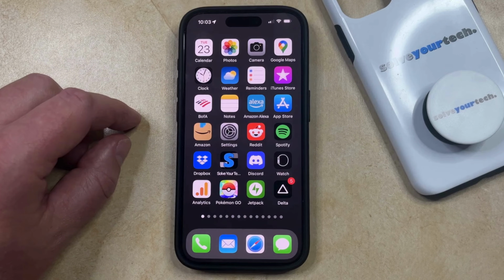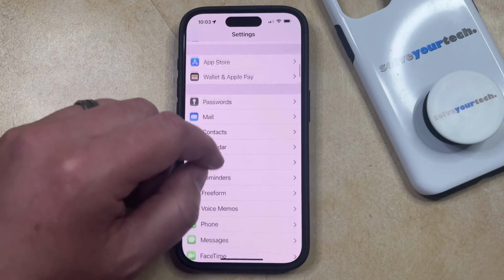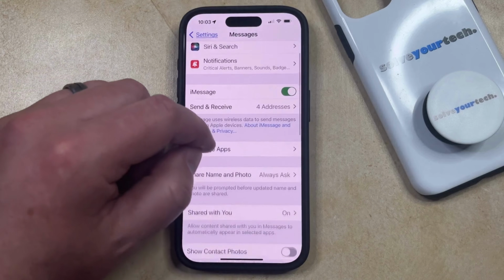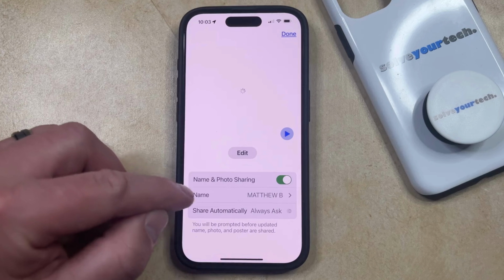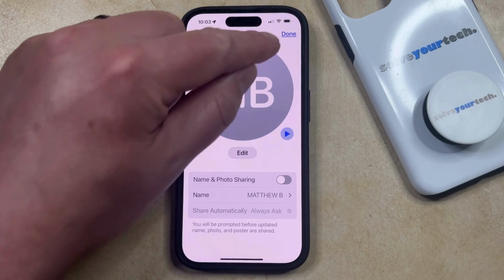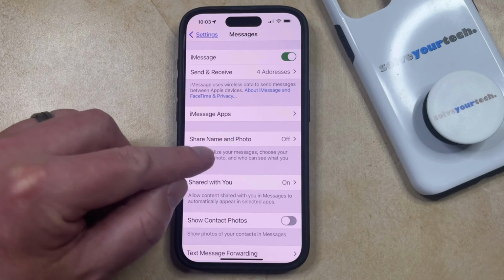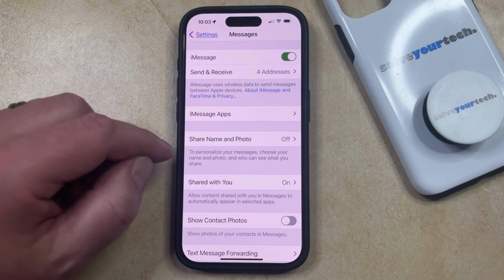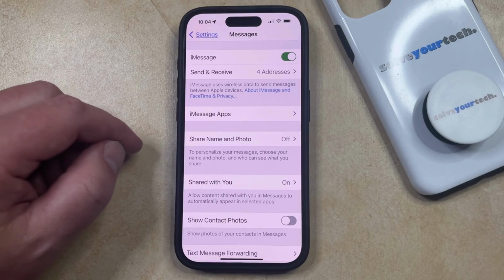How to Turn off Name and Photo Sharing on iPhone 15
This video will show you how to turn off name and photo sharing on iPhone 15. Once you complete this tutorial, you will no longer send a name and photo sharing request when you interact with your contacts.

You can turn off iPhone 15 name and photo sharing with the following steps:

1. Open Settings.
2. Choose Messages.
3. Select Share Name and Photo.
4. Turn off Name & photo Sharing, then tap Done.

Now your iPhone will no longer attempt to share your contact name and photo with people when you text them.

00:00 Introduction
00:15 How to Turn Off Name and Photo Sharing on iPhone 15
01:22 Outro

Related Questions and Issues This Video Can Help With:

- How to Turn Off Name and Photo Sharing on iPhone 15 Mini
- How to Turn Off Name and Photo Sharing on iPhone 15 Plus
- How to Turn Off Name and Photo Sharing on iPhone 15 Pro
- How to Turn Off Name and Photo Sharing on iPhone 15 Pro Max